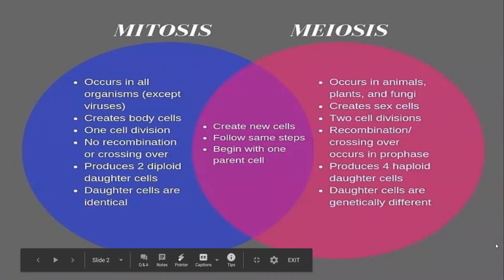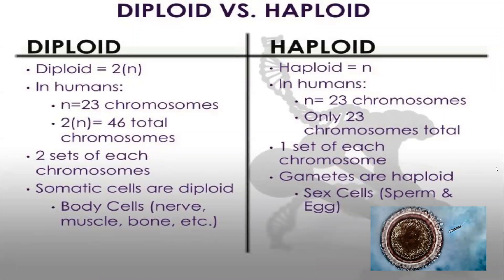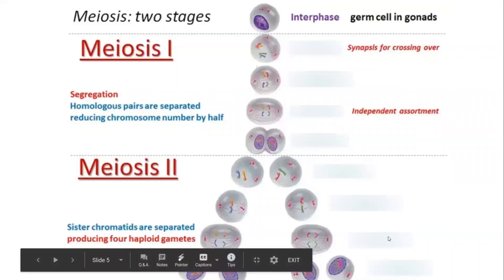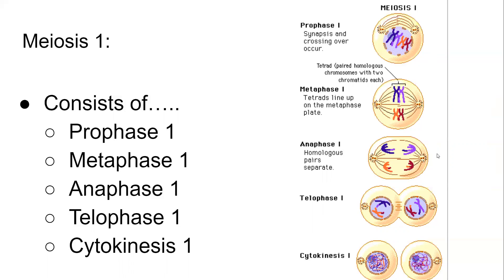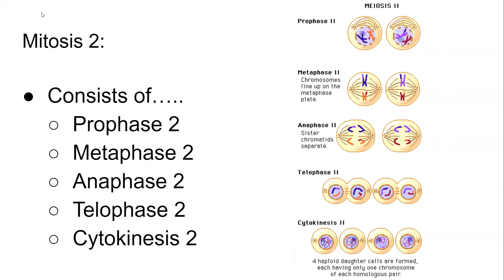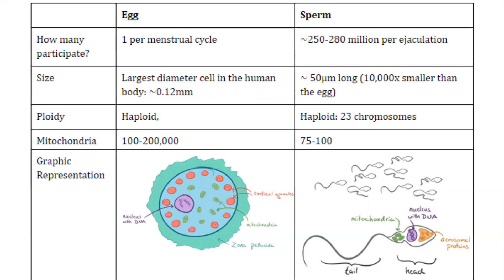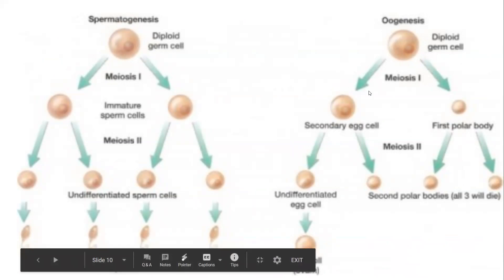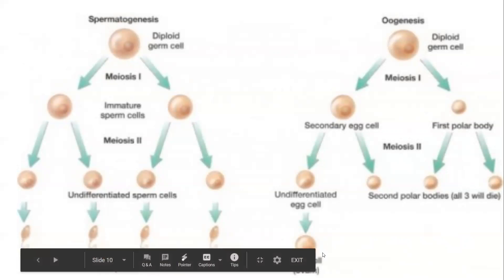Mitosis vs meiosis notes